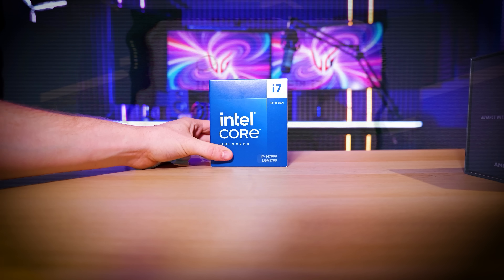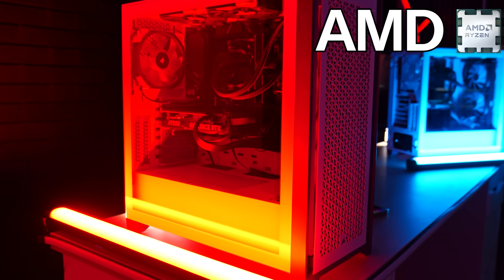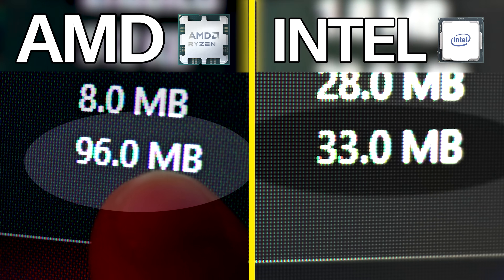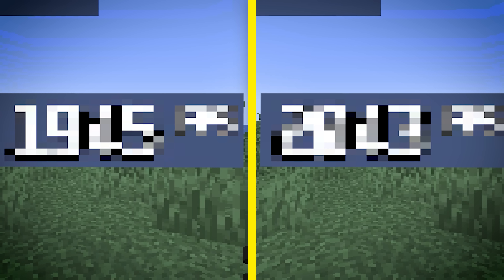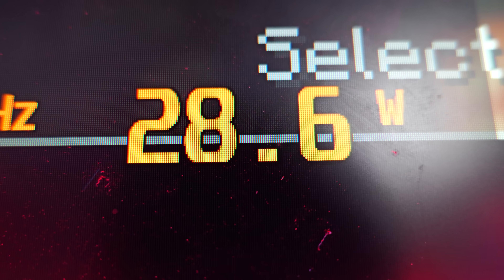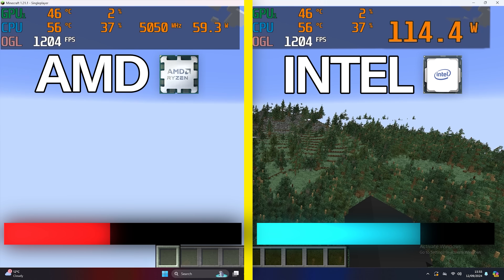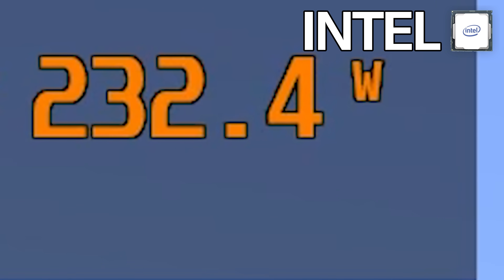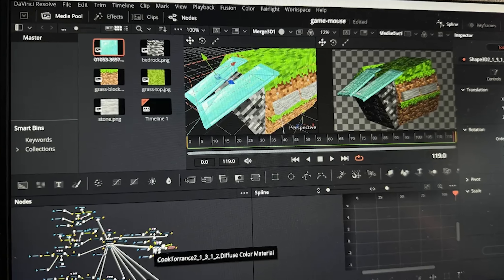Intel VS AMD - Which Is Actually Better?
Get your Manta Sleep Mask here!

Intel VS AMD CPU in Minecraft!

SPECS of PCs
CPU - i7-14700K (Intel)
CPU - Ryzen 7800x3D (AMD)
MB - Gigabyte B760 AORUS ELITE AX (intel)
MB - MSI PRO B650M-A WIFI (AMD)
RAM - 2x16GB (32GB) DDR5 5600MT/S
GPU - MSI RTX 4060 OC (I know I could have got something better)